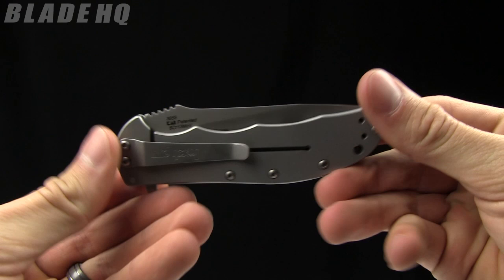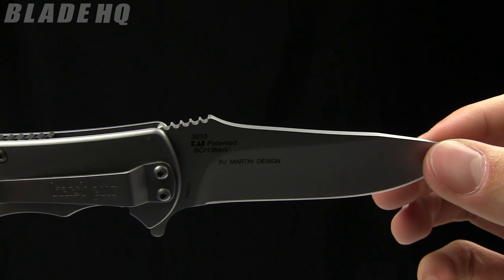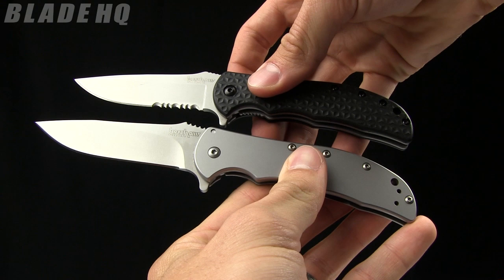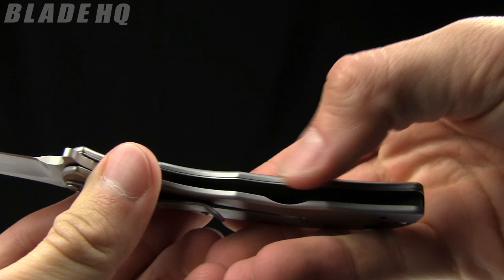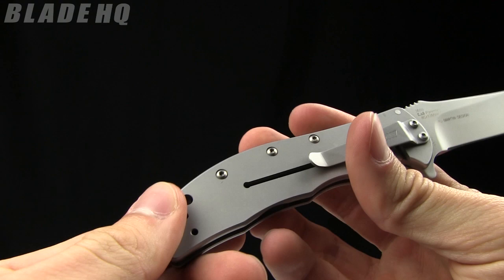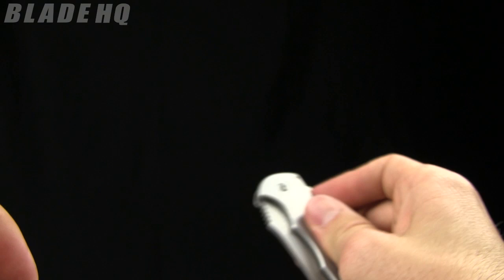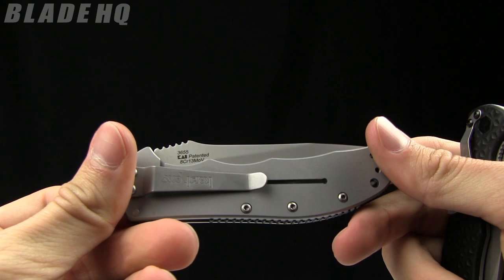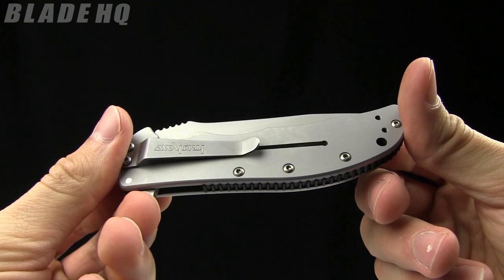Kershaw Volt SS Overview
The Kershaw Volt SS picks up where the Volt II left off. It's larger than the original, but is slimmer, and features a solid frame lock. Designed by RJ Martin.
Specifications:
Overall Length: 7.75"
Blade Length: 3.44"
Blade Steel: 8Cr13MoV
Handle Material: 410 Stainless Steel
Closed Length: 4.25"
Weight: 4.4 oz.

Information from Kershaw